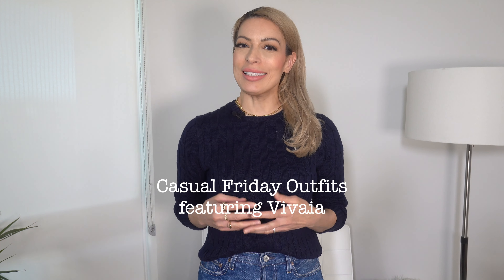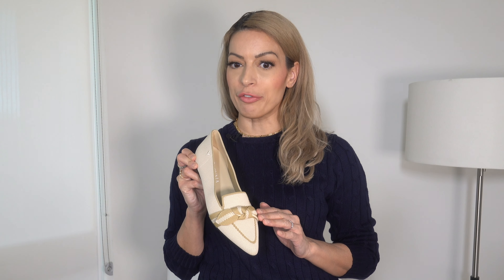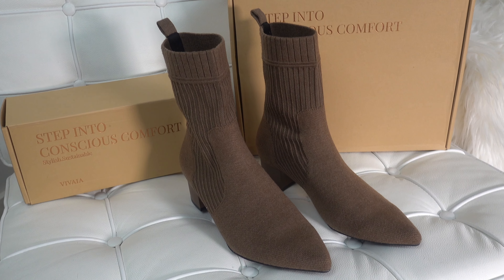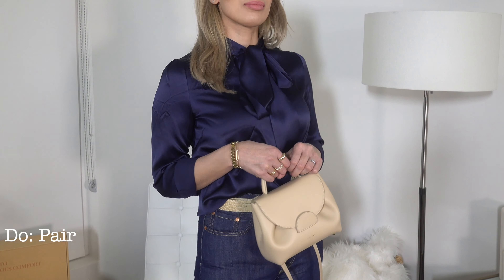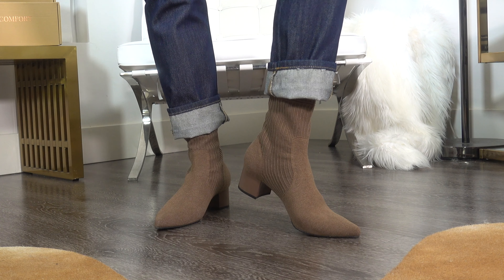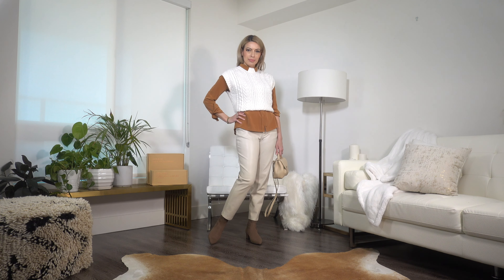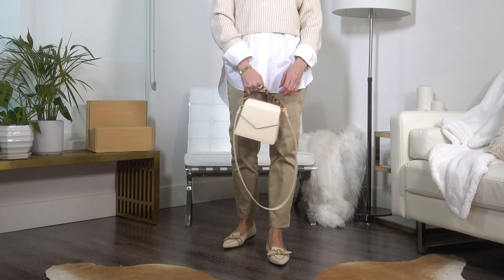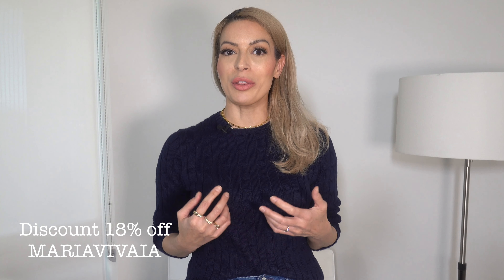Chic & Easy Casual Friday Outfits with VIVAIA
showing you 6 casual friday outfits for the office.  These are great business casual outfits you can wear to work or casually outside.  All shoes are Vivaia.  These are classy chic smart outfits and most can be achieved with staples in your wardrobe.  I am so impressed with their quality and how stylish they look!

Measurements:
Height almost 5'8"
Shoulders: 42"
Bust 34C
Waist 28"
Hips 37"
Sizes (S-M tops) (6/28 Bottoms) (6/M Dresses)
Shoe: US10